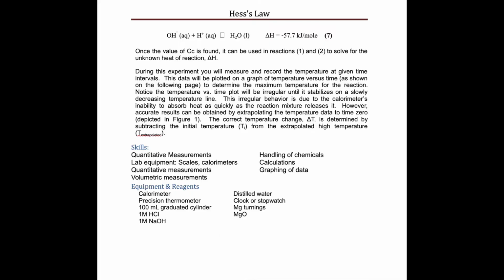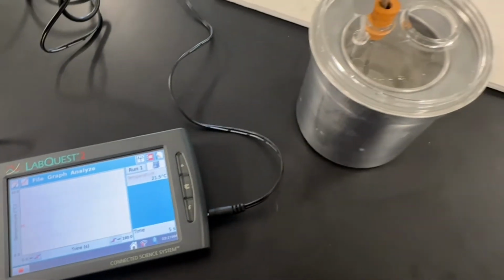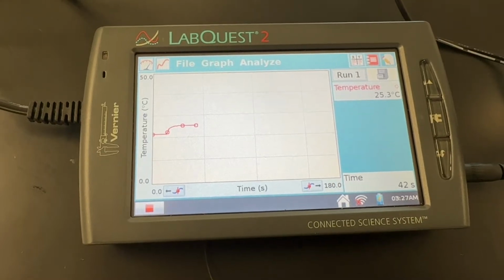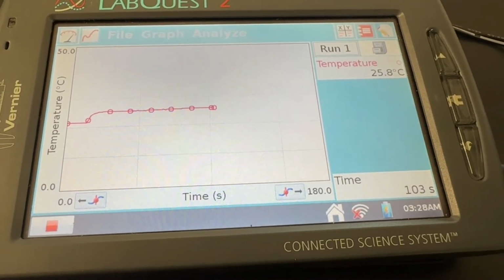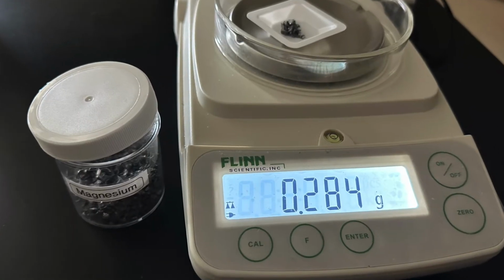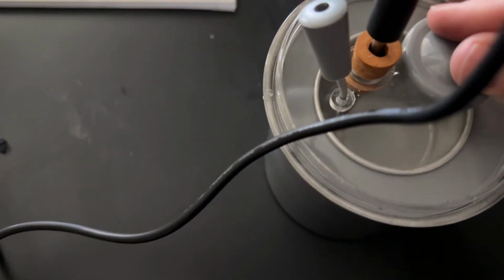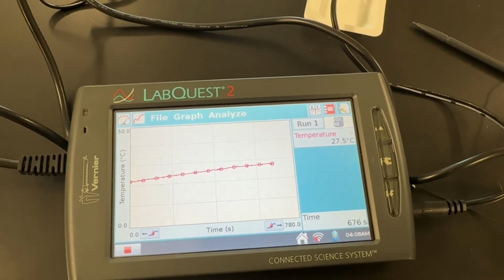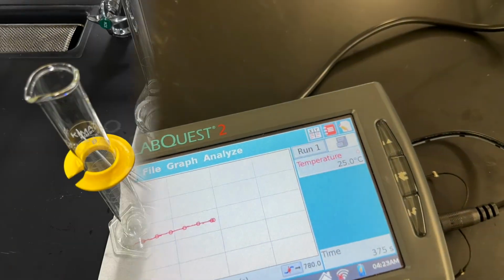Chemistry 2045: Hess Law Lab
In this video, we explore Hess' Law and enthalpy of formation using a calorimeter. Use the lab report guide linked below. Please take note of a couple of items. First, you will need to solve for the calorimeter constant (CC) using the known variables for the formation of water (HCl and NaOH reaction). Then, you will have CC as a known and be able to solve for enthalpy of formation for the remaining reactions. Finally, you can use the graphs shown in the video (do a rough sketch) and omit the data tables.